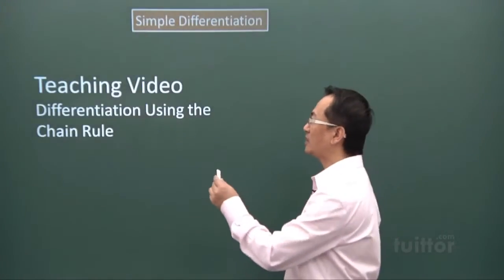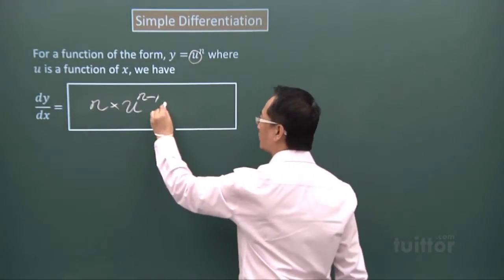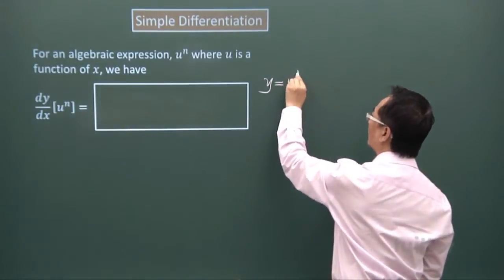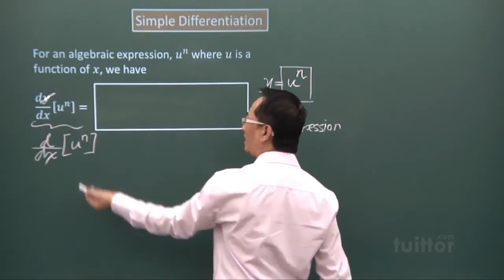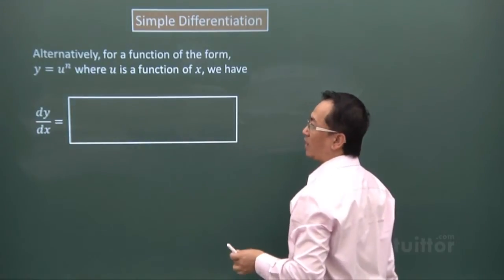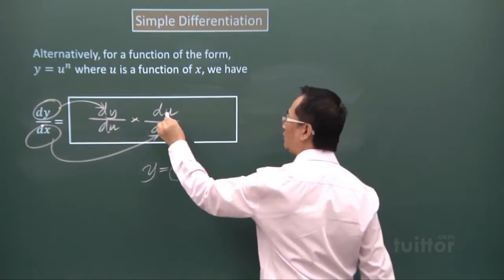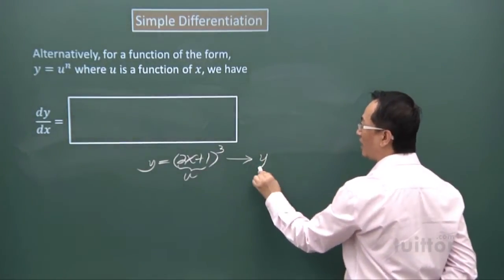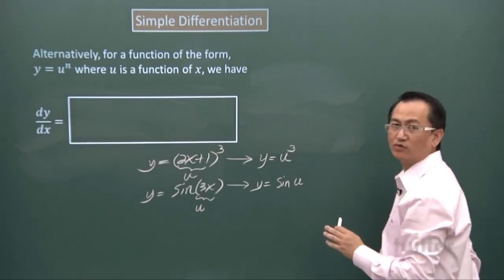Simple Differentiation - Differentiation Using the Chain Rule (Additional Maths Sec 3/4)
Simple Differentiation - Differentiation Using the Chain Rule